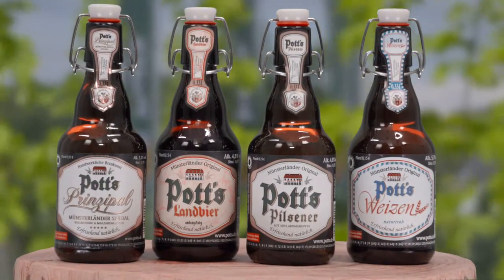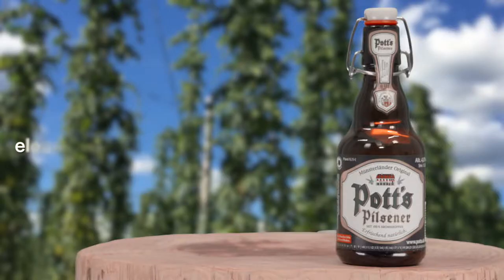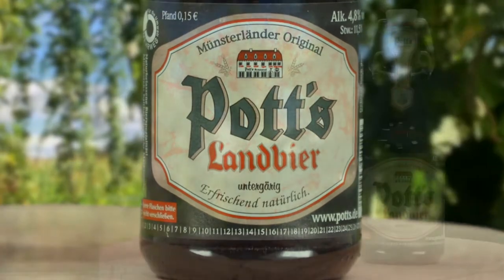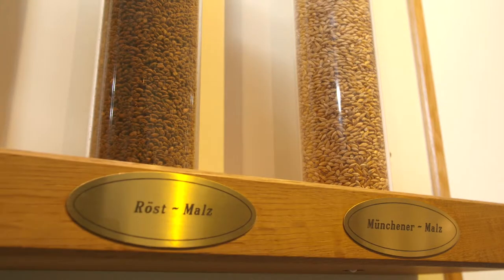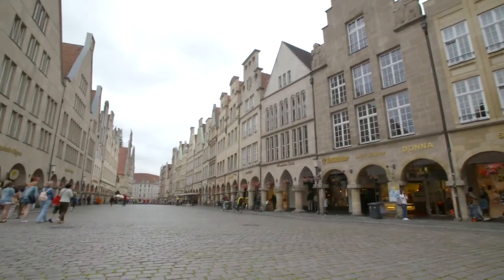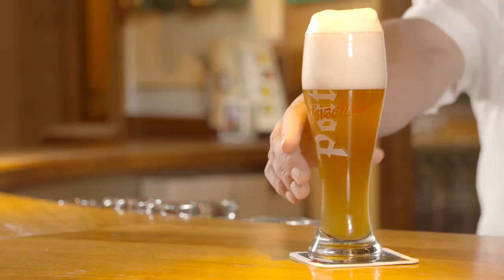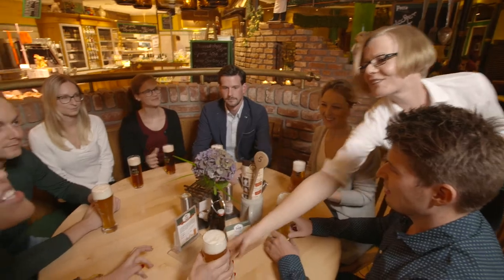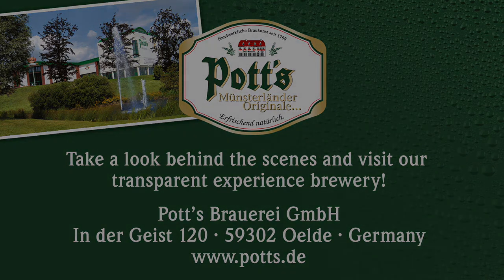Pott’s natural beer specialties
Product variety of Pott’s transparent experience brewery.